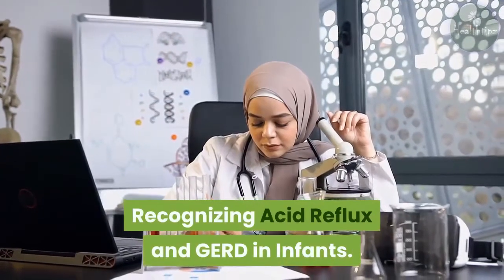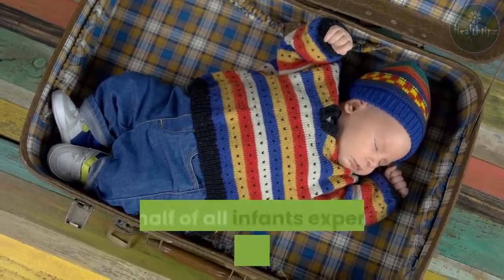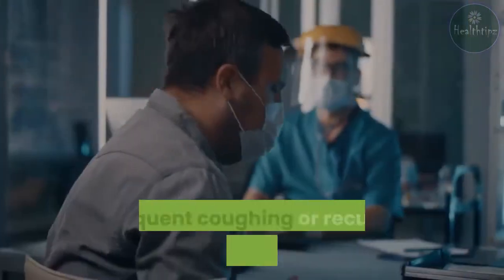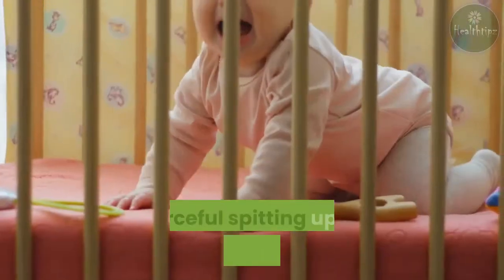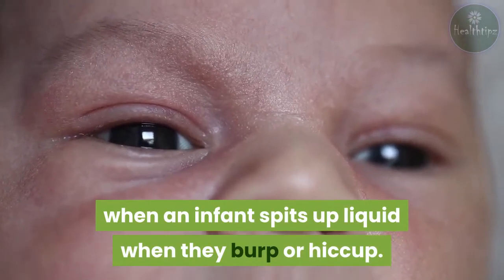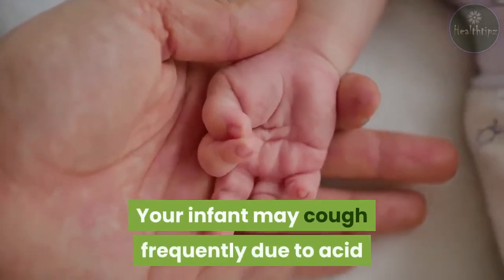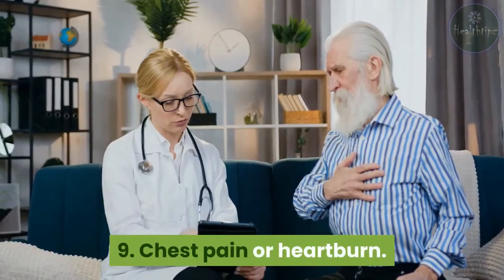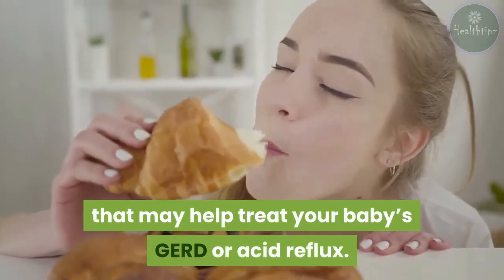Recognizing Acid Reflux and GERD in Infants: 10 Common Signs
Understanding acid reflux:
Acid reflux happens when the contents of the stomach back up into the esophagus.
The esophagus is the tube that carries food from the throat to the stomach. At the bottom of the esophagus where it joins the stomach is a ring of muscle that normally opens when you swallow. This ring of muscle is known as the lower esophageal sphincter (LES).
When the LES doesn’t close completely, stomach contents and digestive juices can come back up into the esophagus.